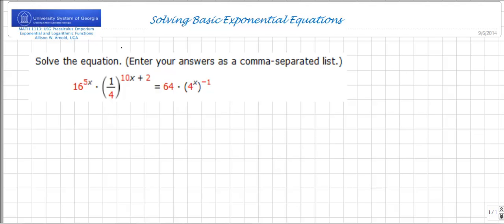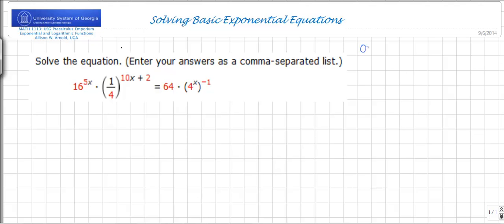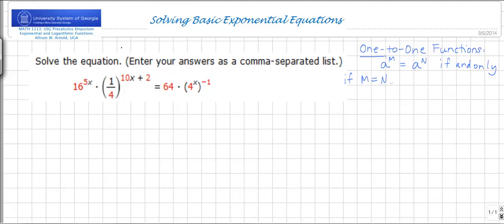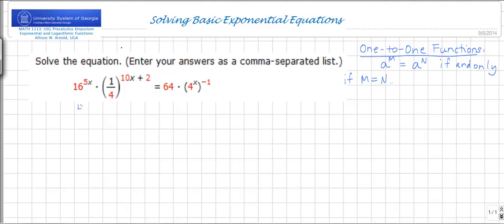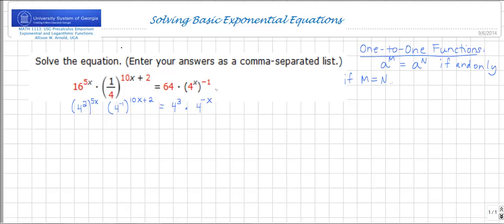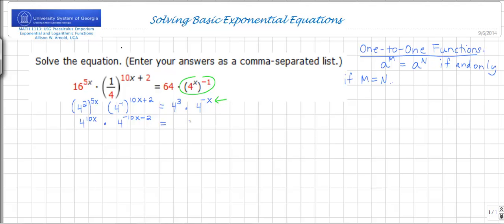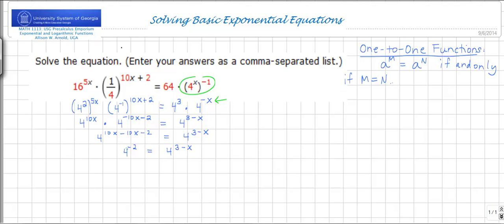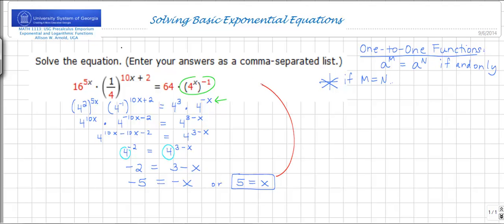4.2_4.3 3. Solving Basic Exponential Equations